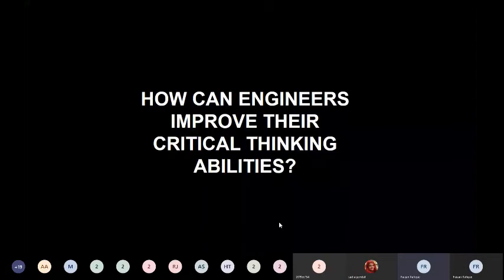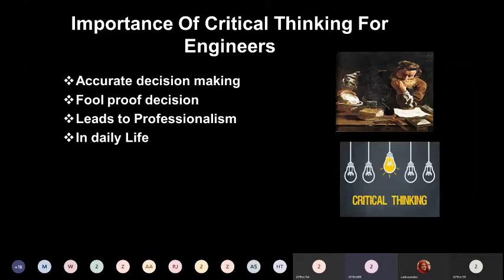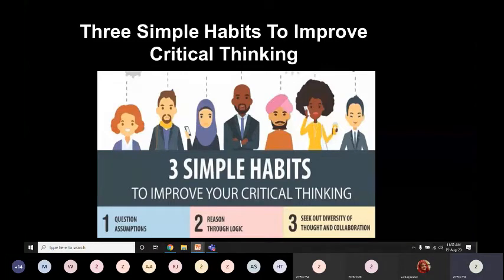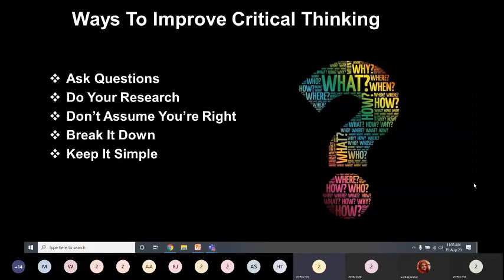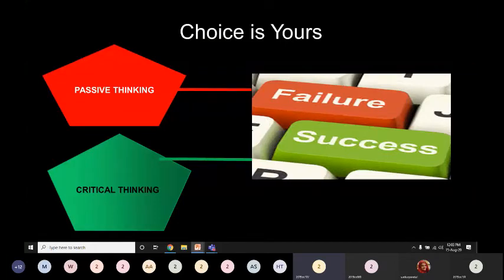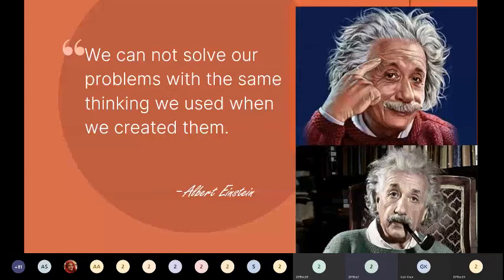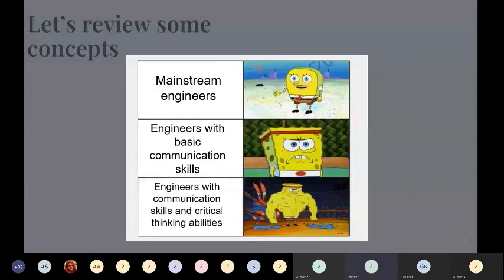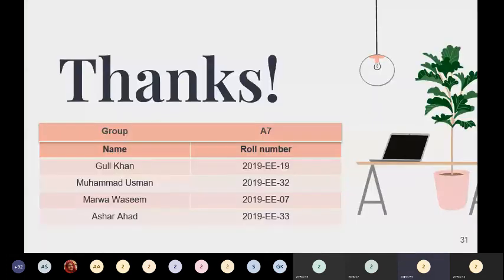How to create charisma of critical thinking (A7, C7) - Communication Competence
Critical thinking is the most sought-after skill area but unfortunately, not much training and practice is available to enlighten others in this domain. Hence, this video shall provide a bird's eye-view of gaining command on this subject. We will learn about developing as well as enhancing this charismatic trait which will help you become productive and constructive decision-maker.